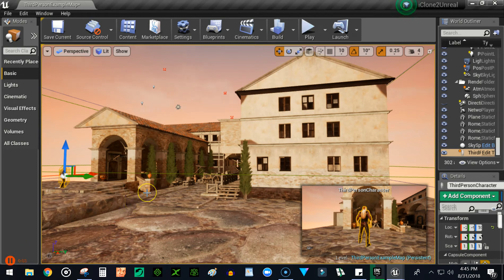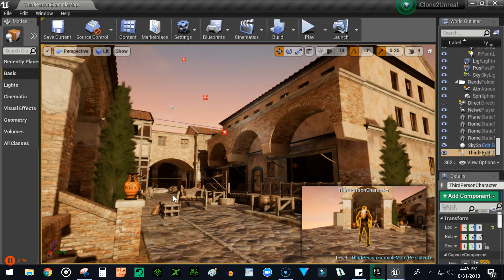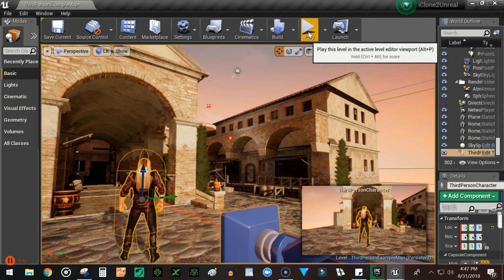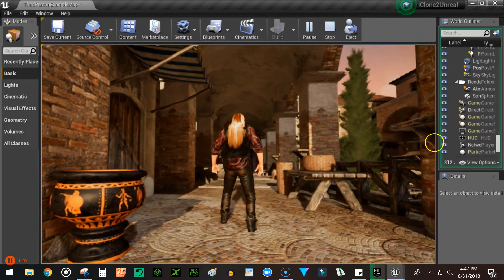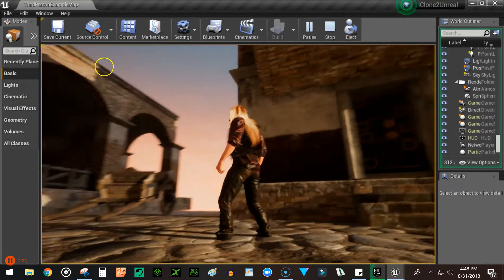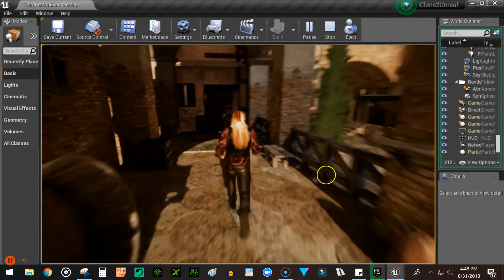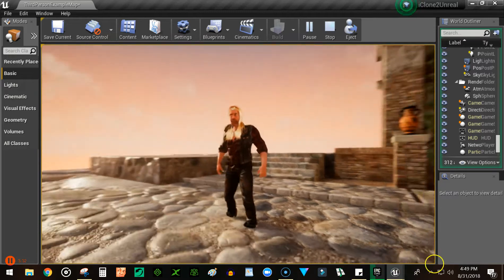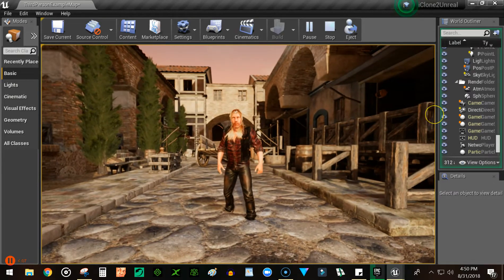iClone 2 Unreal Engine First "Game" Design with Gerald Clark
Been working with iClone for some time now creating scene sets and models and animating them all. Seems like time to make my stories more interractive, like a VR experience and yes, some games too. Perhaps a flight simulator would suit just fine. Anyway, here is a historic screen cast of my progress (initial) at developing a game to go with Odyssey Ki screen play telling the Anunnaki Genesis story of us all. Perhaps then there will be wind in the sails to complete the movie effort underway. The avatar mapped to the game is one that was looking pretty good in iClone but looks pretty bad here, aging, what a drag.